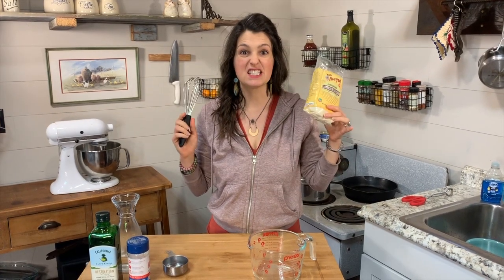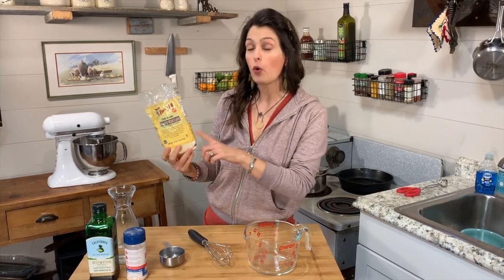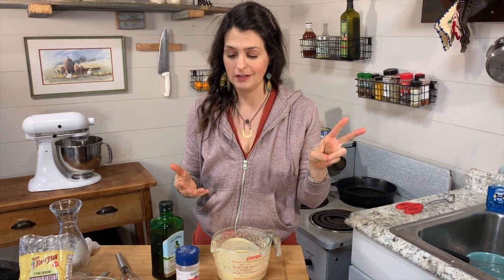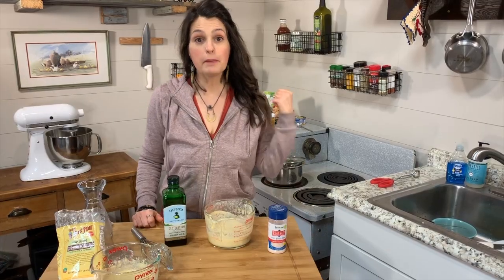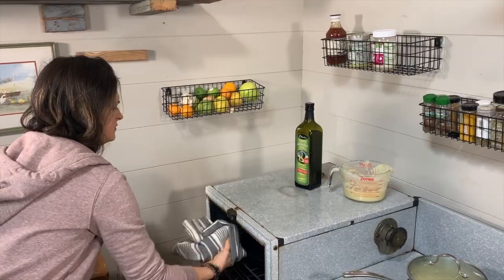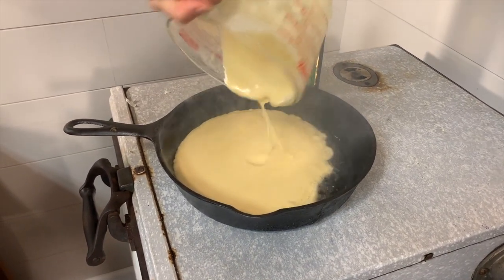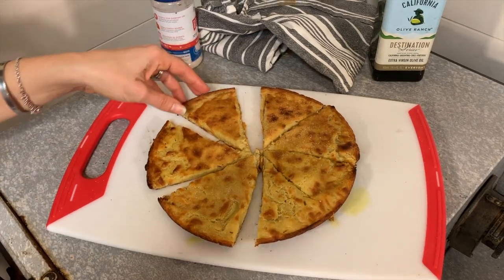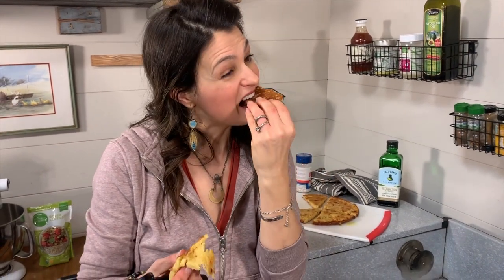Socca: Chickpea Flatbread!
This recipe might just change your life. 5 ingredients or less and totally easy to make. This skillet flatbread is delicious! Just add an extra drizzle of olive oil and salt to the top after taking it out of the oven and dig in. :) Here's my exact recipe